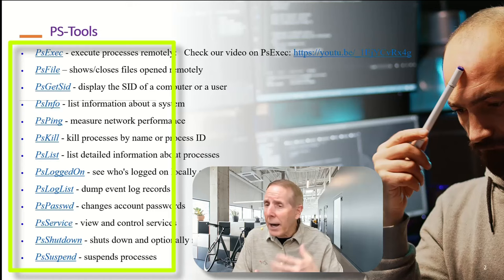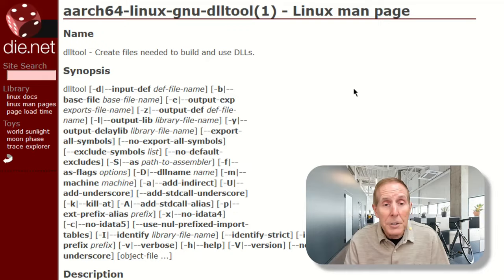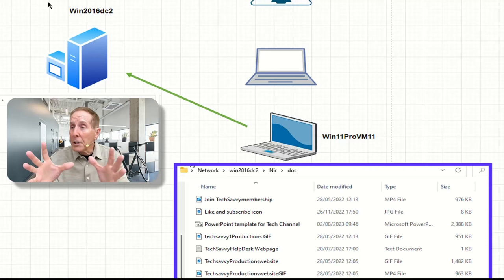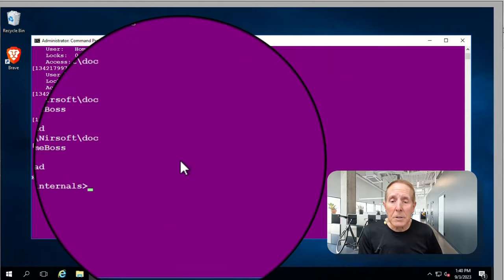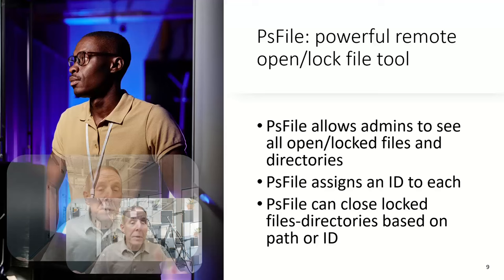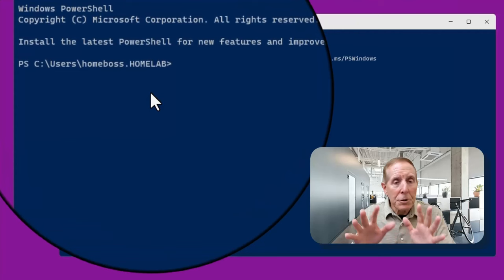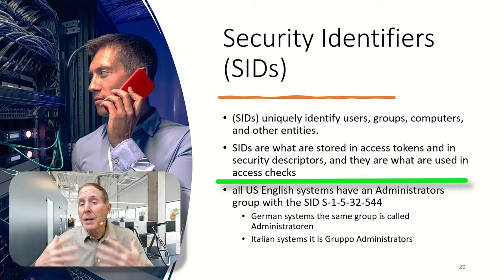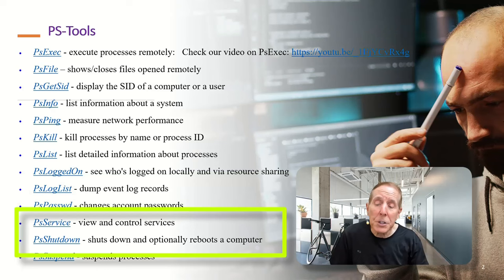PS-Tools Sysinternals: Managing Files Like a Pro: Psfiles.exe and Openfiles.exe Explained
A presentation and demonstration of the use of "Sysinternals" PS-Tools, helping the IT professional understand and use PsFiles.exe and Openfiles.exe.  These powerful remote utilities allow admins to identify and close open files and paths "in use" by remote users or applications.  Watch the demonstrations and explanations of these tools in an Active Directory environment.  PsgetSID.exe is a useful tool for obtaining SIDs for local machines, local users, domain users, or domain SIDs.

Members will have access to the entire series of PS-Tools videos!  Encourage all to become members of the channel.